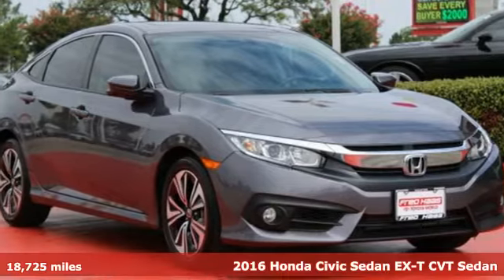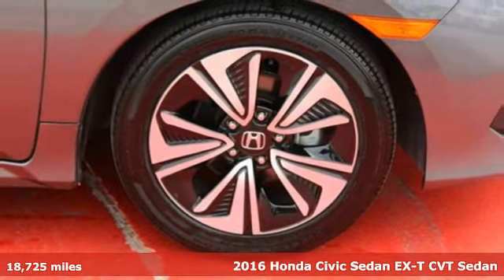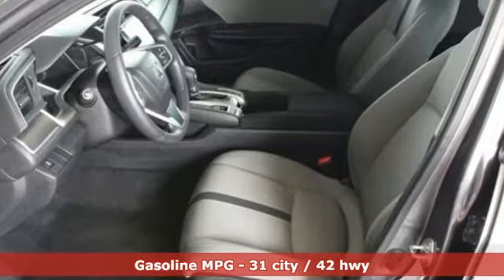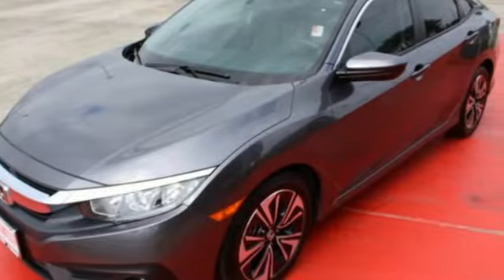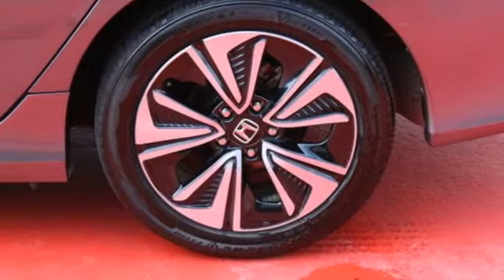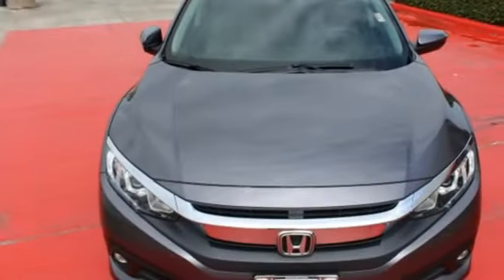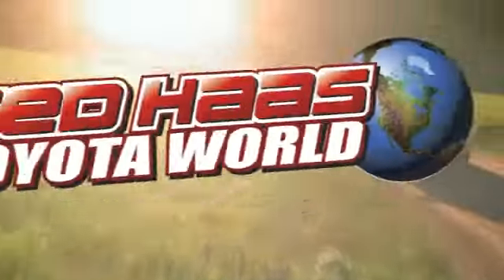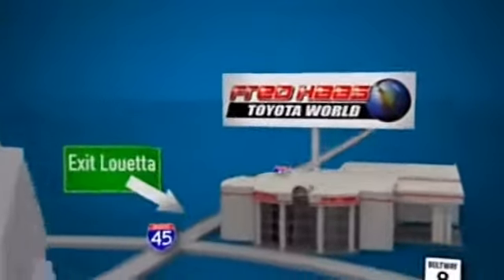Used 2016 Honda Civic Sedan Spring TX, TX GE045779T - SOLD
Year: 2016
Make: Honda
Model: Civic Sedan
Trim: EX-T
Engine: 4 Cyl. 1.5 L
Transmission: Variable
Color: Gray
Mileage: 18725
Stock #: GE045779T
VIN: 19XFC1F31GE045779
Scores 42 Highway MPG and 31 City MPG! Carfax One-Owner Vehicle. This Honda Civic Sedan boasts a Intercooled Turbo Regular Unleaded I-4 1.5 L/91 engine powering this Variable transmission. Wheels: 17 Alloy, Wheels w/Silver Accents, VSA Electronic Stability Control (ESC).*This Honda Civic Sedan Comes Equipped with These Options *Valet Function, Trunk Rear Cargo Access, Trip Computer, Transmission: Continuously Variable (CVT), Transmission w/Driver Selectable Mode, Tires: P215/50R17 91H AS, Systems Monitor, Strut Front Suspension w/Coil Springs, Steel Spare Wheel, Speed Sensitive Variable Intermittent Wipers.*Stop By Today *A short visit to Fred Haas Toyota World located at 20400 Interstate 45, Spring, TX 77373 can get you a trustworthy Civic Sedan today!

Address:
20400 Interstate 45 North